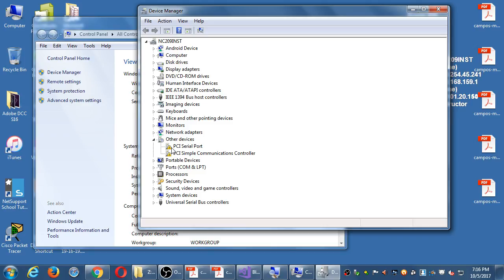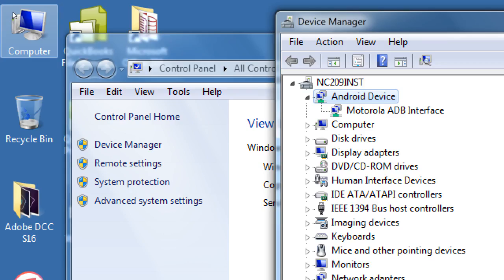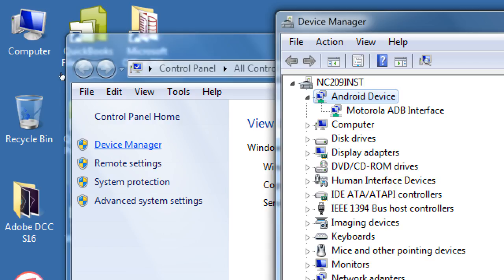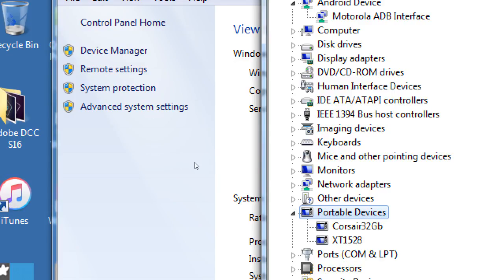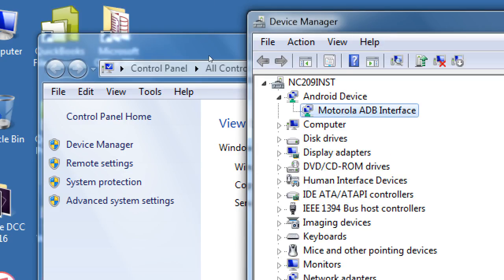MAD I 2017 10 05 19 16 19